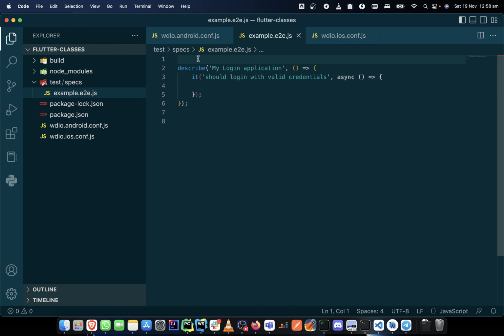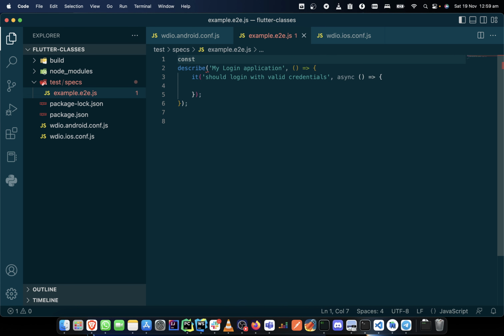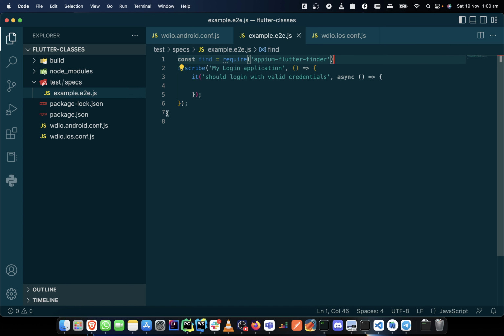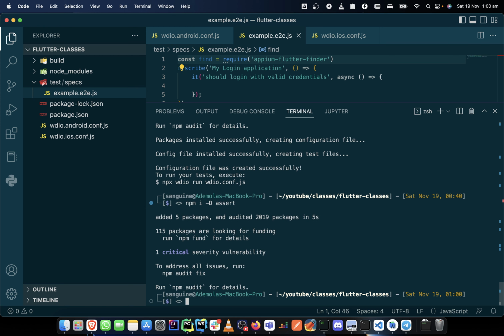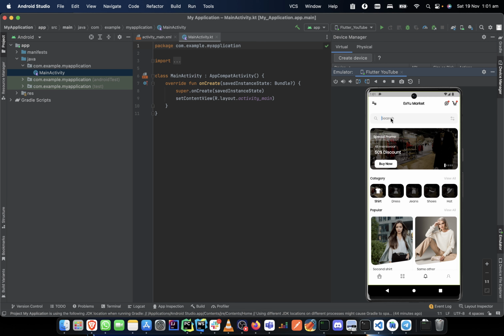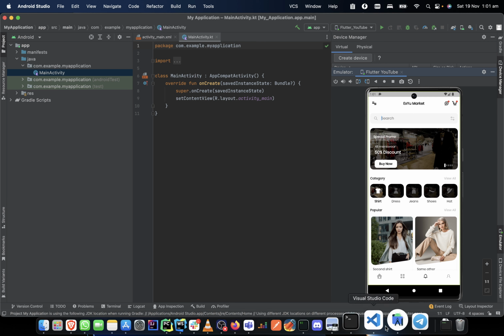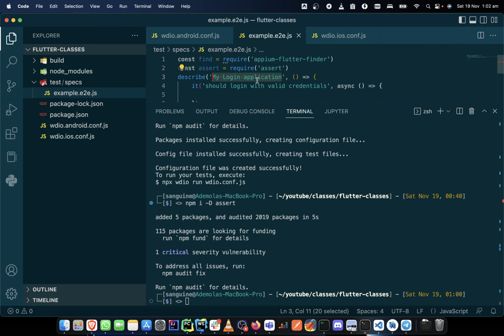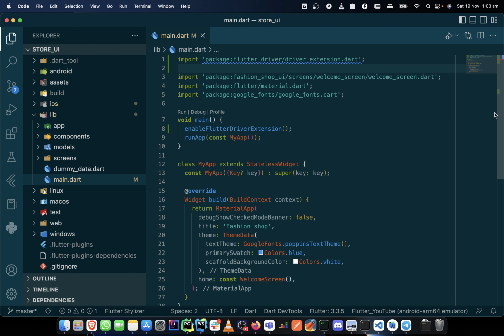Class 16 - Test Script Setup